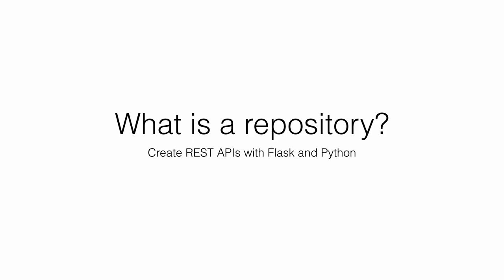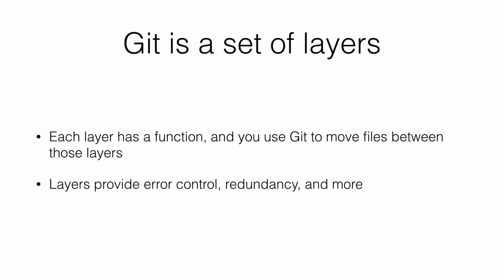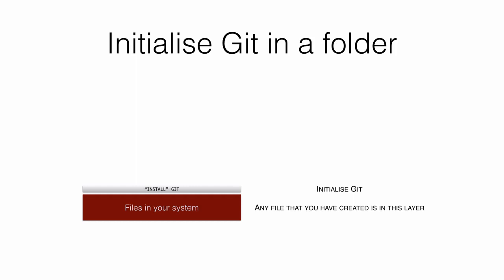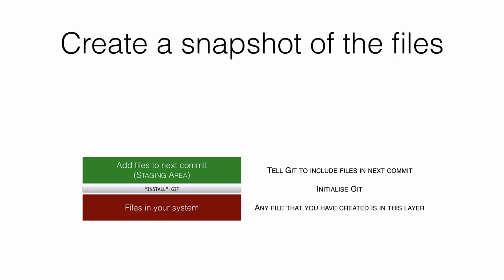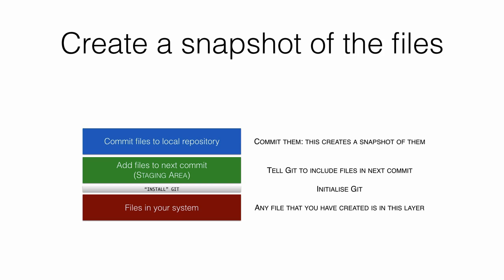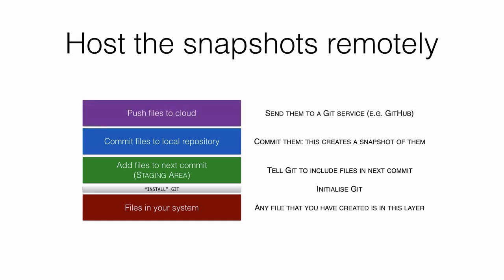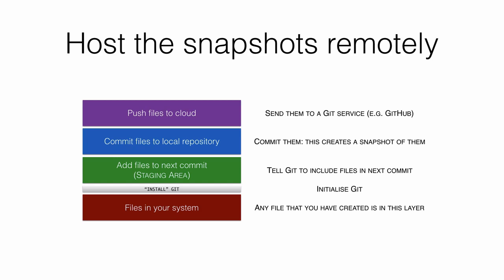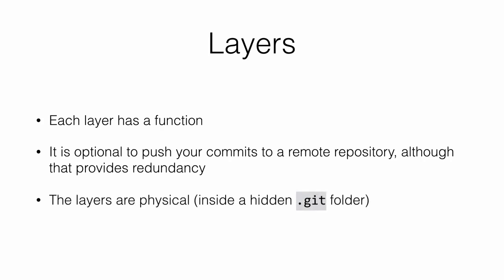3. What is a Git repository.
**Here's a description using your words, crafted to attract and engage learners:**

**Unlock the Power of Collaborative Development and Effortless Version Control with Git Repositories**

**Welcome to REST APIs with Flask and Python: A Journey into Collaborative Excellence and Code Time Travel!**

In this chapter, we'll explore the game-changing realm of Git version control, where code chaos becomes a distant memory. Prepare to master a tool that's revolutionized software development, enabling seamless collaboration and the ability to rewind your code's history like a Netflix binge.

**Lecture 3: Diving Deep into Git's Hidden Treasure Chest: The Repository**

Ready to uncover the secrets of Git repositories? They're the heart of Git's magic, where code versions dance in harmony, ready to be explored and resurrected at will. In this lecture, we'll unveil:

**- Unleashing the Power of Repositories:**
- Grasp the fundamental concept of Git repositories and their role in version control mastery.
- Discover how they store your project's entire history, transforming it into a living encyclopedia of code evolution.

**- Stepping Inside the Repository:**
- Explore the inner workings of Git repositories, revealing the hidden mechanisms that power their brilliance.
- Learn how Git meticulously tracks every change, ensuring no brilliant idea is ever lost.

**- Harnessing the Collective Mind: Collaboration Unleashed:**
- Witness how Git repositories enable effortless teamwork, allowing developers to join forces and create code symphonies with ease.
- Embrace the ability to work on the same project simultaneously, fearlessly merging contributions without breaking a sweat.

**- Code Time Travel: Rewinding to Perfection:**
- Discover the superpower of effortlessly traveling back in time through your code's history.
- Learn how to pinpoint past versions, restore them with a snap of your fingers, and undo any missteps with grace.

**Join us and unlock the secrets of Git repositories! Embrace a world where code collaboration soars, version control becomes effortless, and the fear of lost progress fades into oblivion.**

**Ready to embark on this adventure? Let's dive in!**

**I'm eager to assist you in crafting a truly captivating description that ignites learners' interest and propels them into the world of Git repositories!**